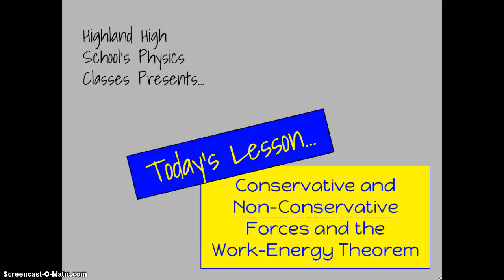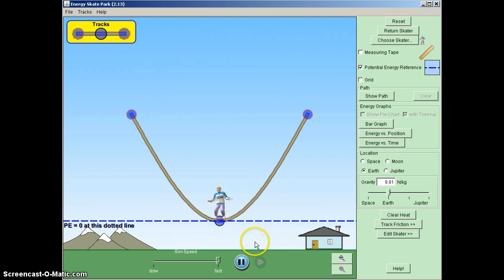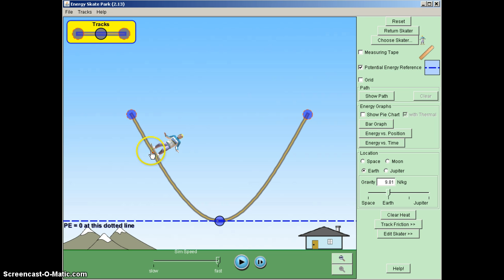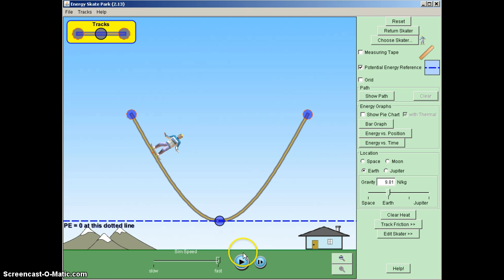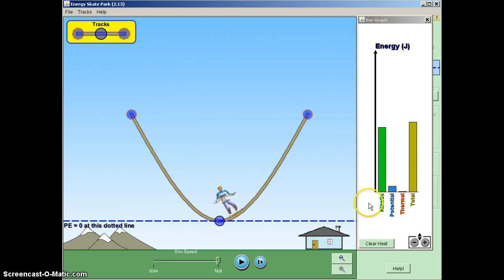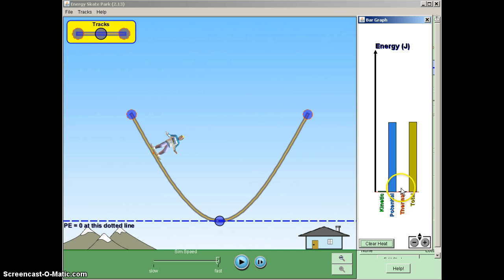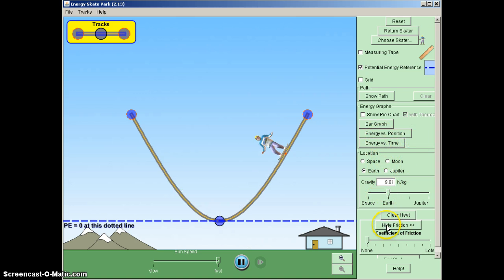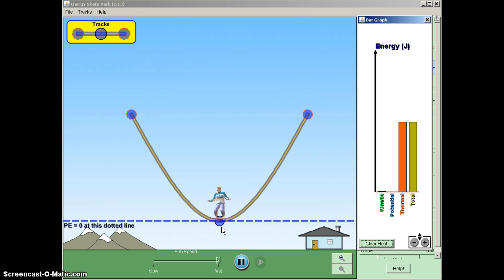Conservative and Non-Conservative Forces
In this lesson, I will show you the difference between conservative and non-conservative forces and how they will affect the motions of objects.